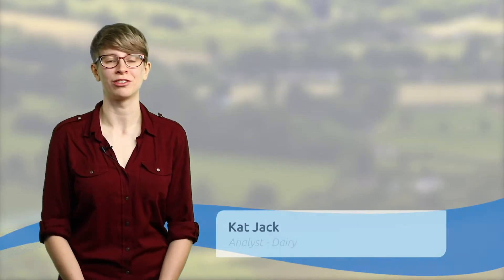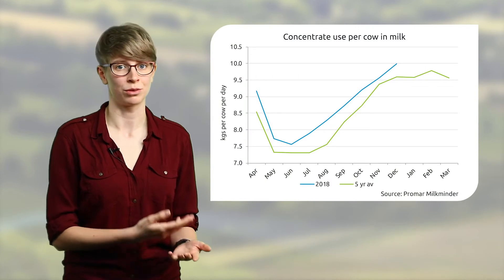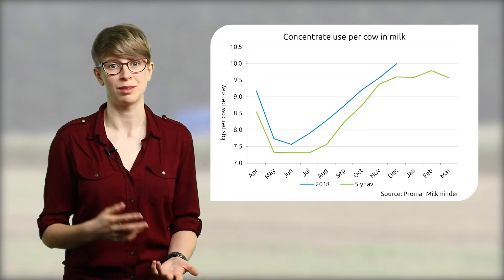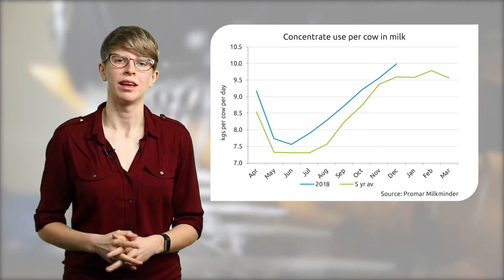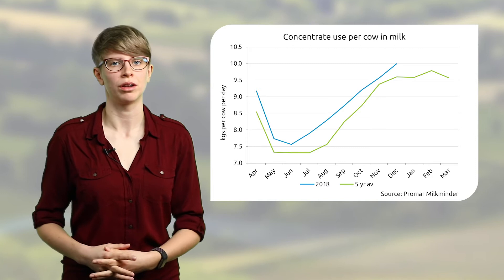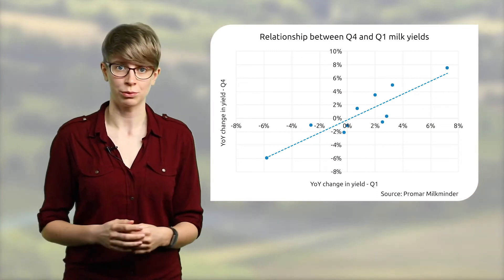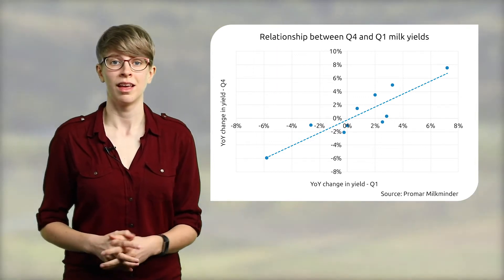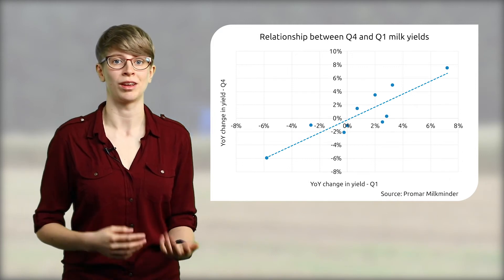Will Britain’s high milk production continue? Dairy Market Update 06/03/2019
We take a look at what factors have driven British milk production to 20-year highs this winter, and whether we can expect it to continue. The milk forecasting forum pack can be found